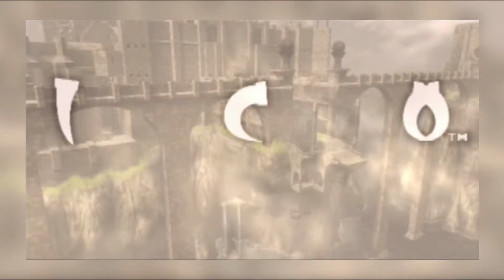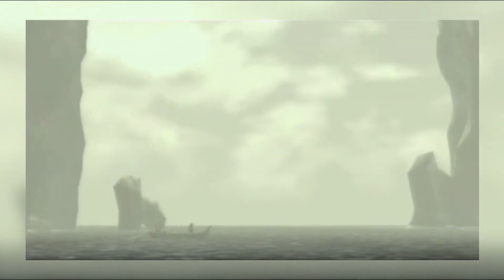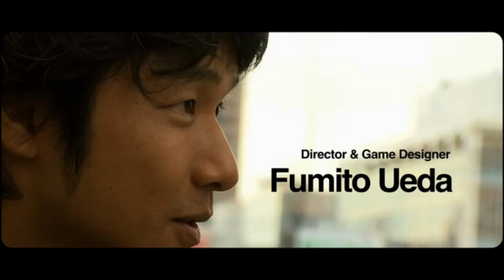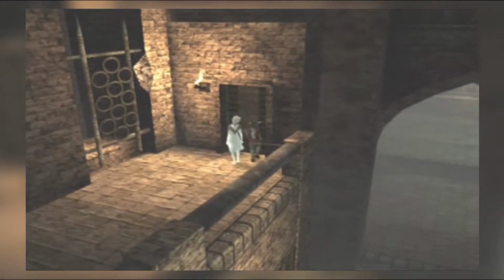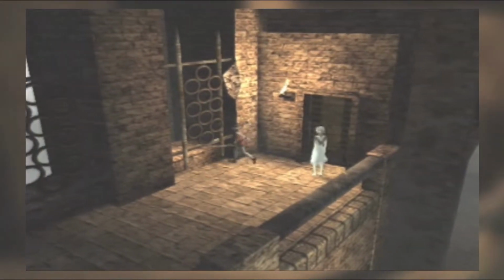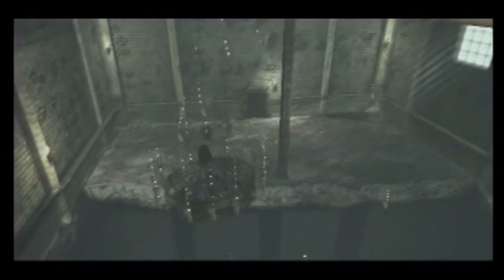Ico - (PS2) - A Bit Late Review - Season 1 Finale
Ico is a puzzle platform adventure game developed by Team Ico and published by Sony for the Playstation 2.  Ico had a long development cycle, originally being planned to be released on the original Playstation. Development took roughly 4 years.

Music supplied by TeknoAXE.
*Legal notice: The publisher of this video is the original source for the music track being presented in this video, which is entitled "Eight Bit Commando". No one entity, person or organization may take legal action against other entity, person or organization due to use or distribution of this track or modified portions of this music track.